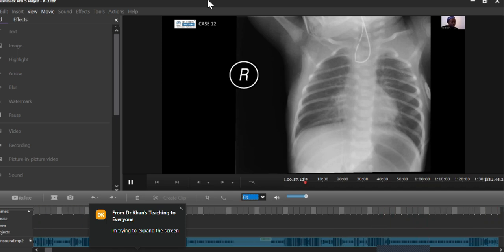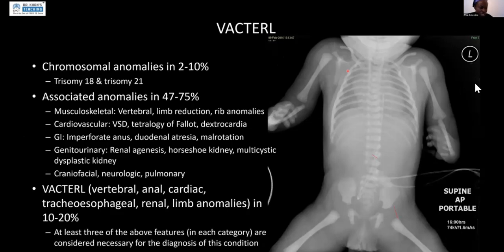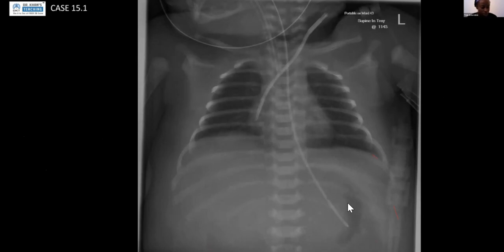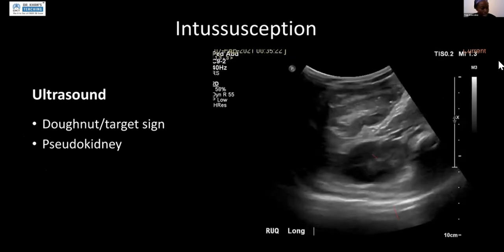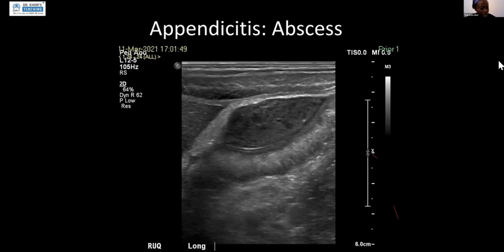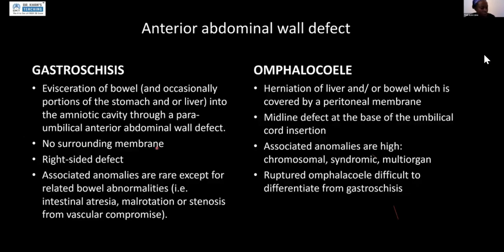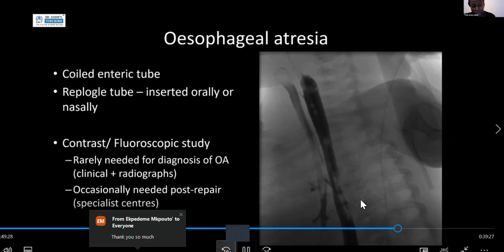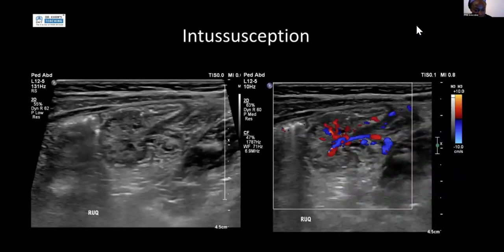P2• pediatrics for FRCR•GIT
Neonatal bowel obstruction
Neonatal pediatric liver
Pediatric acute abdomen 1/4